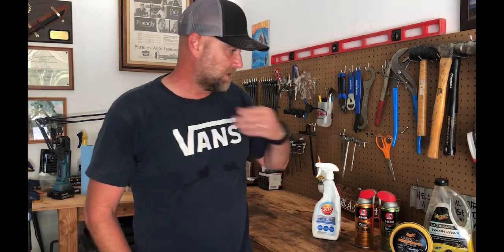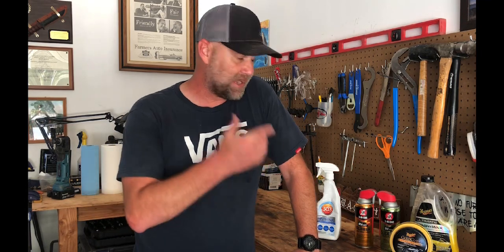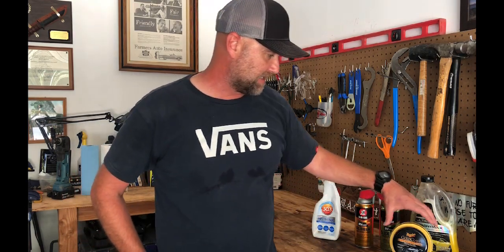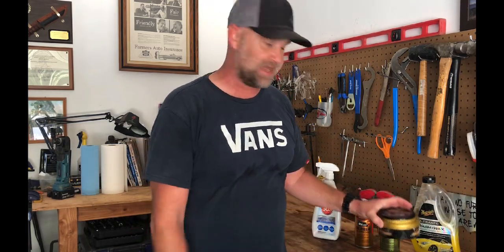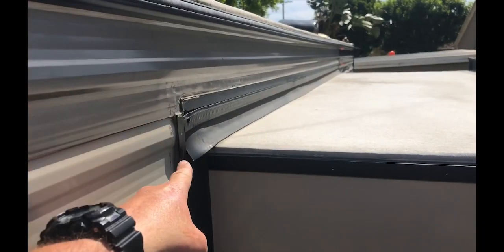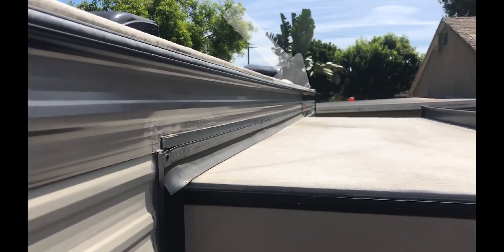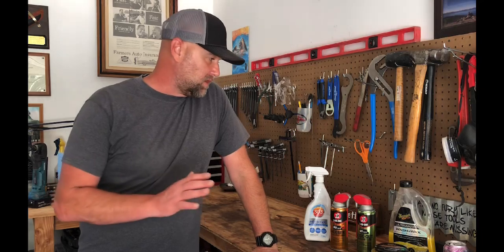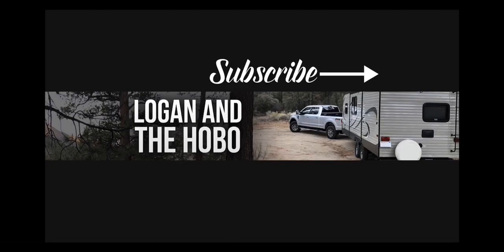RV Tips for Beginners /Cleaning and Maintenance/RV Living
I’m an RV enthusiast, with a family of six, who enjoys getting out camping on the weekends and taking some longer trips a couple of times a year. I’m into RV maintenance and system upgrades. It’s my goal to share about what I’m learning and what I’m working on.

I am not an RV technician or expert. My videos are primarily for (my) entertainment. Use any information I provide at your own risk.

All of the music in my videos is written and performed by me, I have been playing the guitar for about 32 years.

Logan is my truck and the Hobo is my trailer.